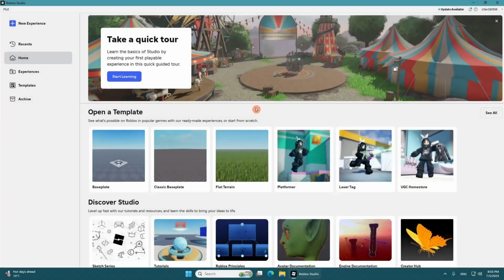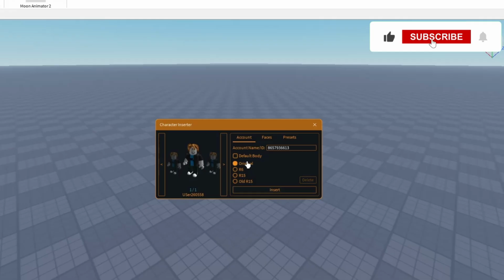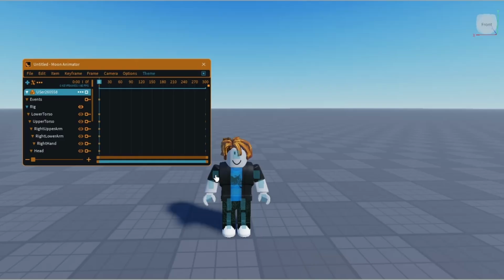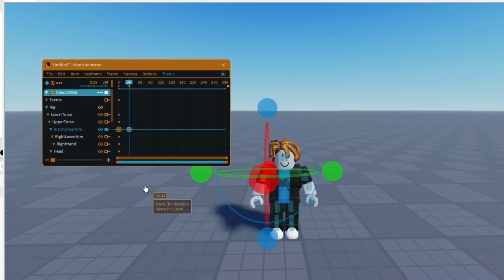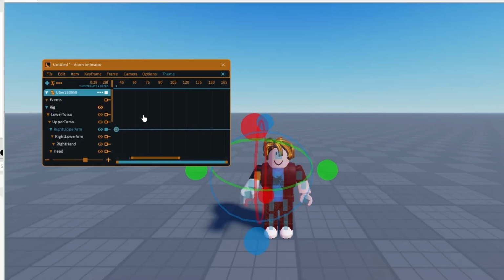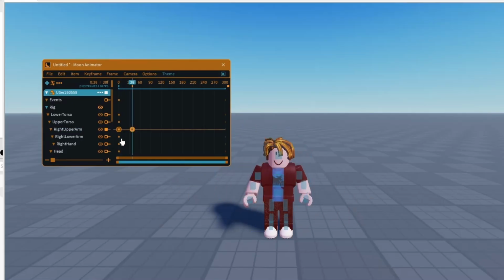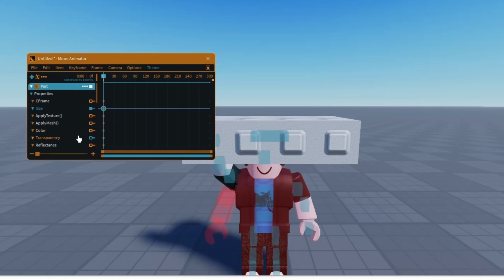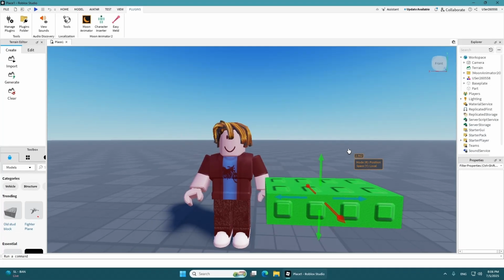Moon Animator Basics - Roblox Animation Tutorial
Learn Easy Roblox Animation for Beginners using Moon Animator!
This guide covers everything you need to create smooth animations in Roblox Studio.